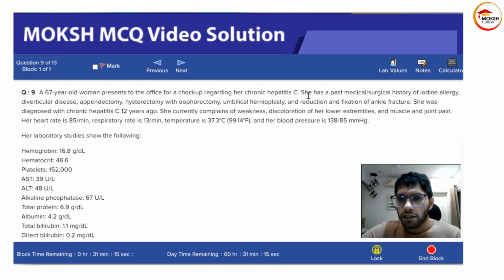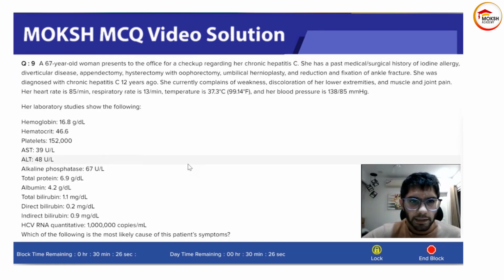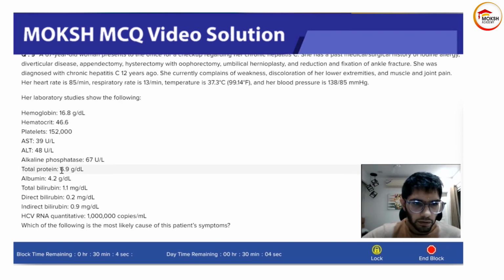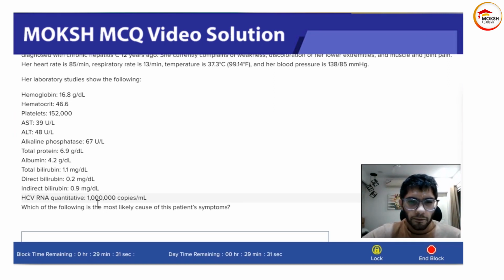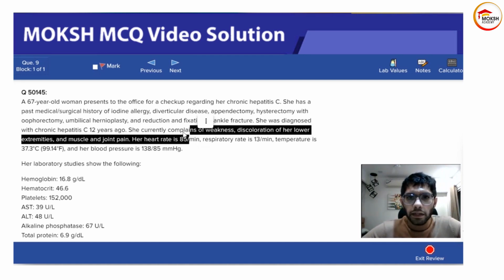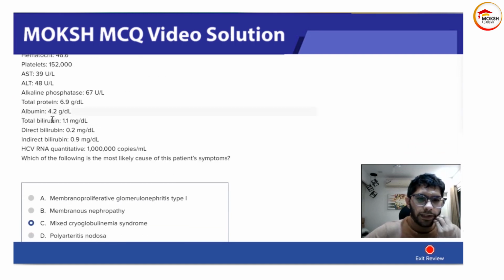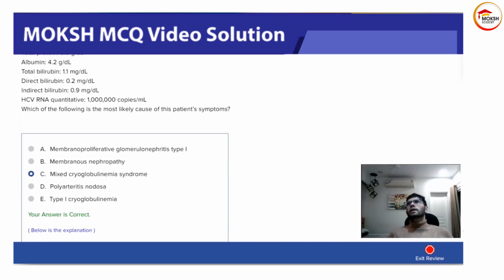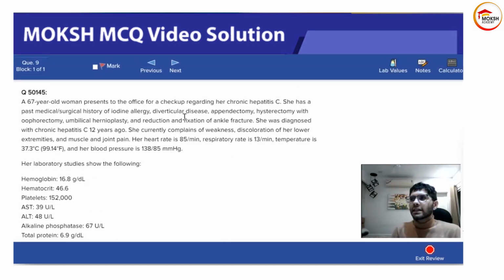Academic Workout #158:Microbiology-RNA Viruses